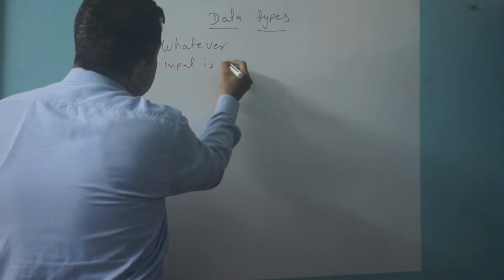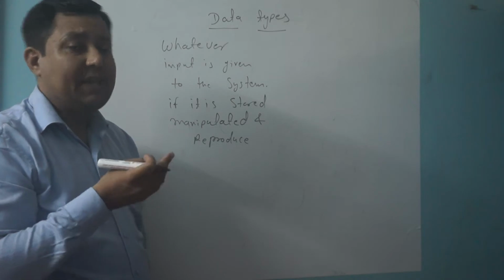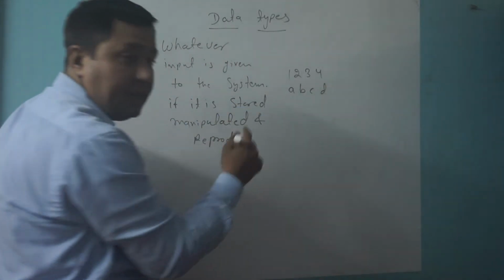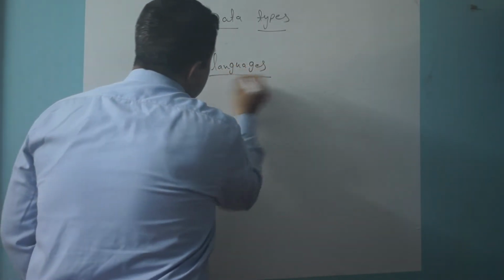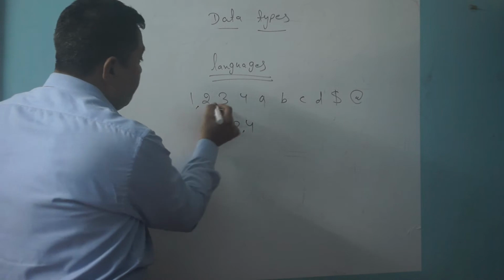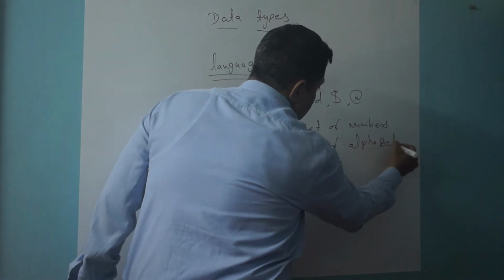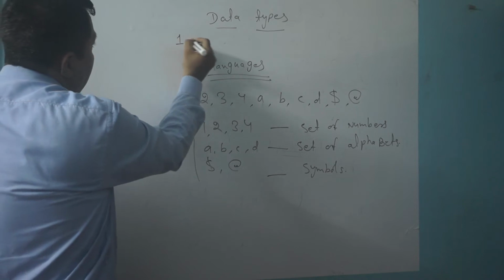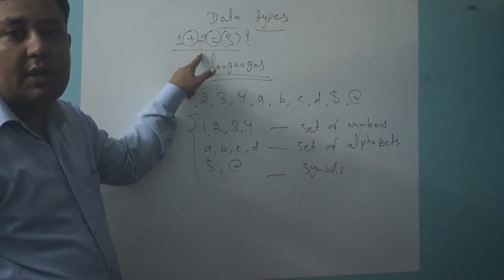Data Types Part-1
This video will help you to understand Data Types.